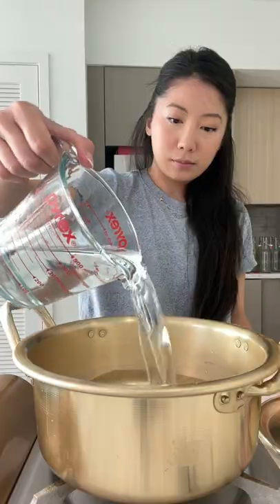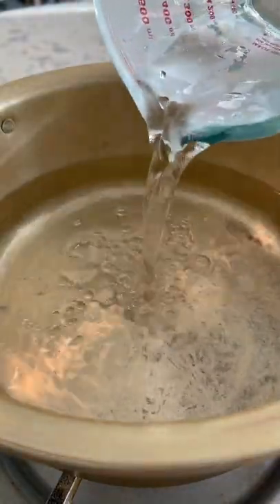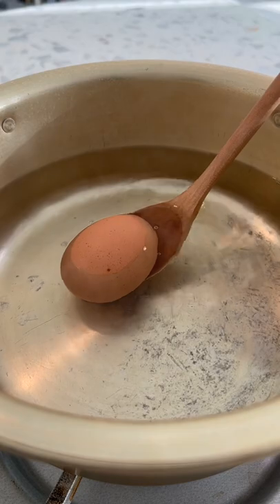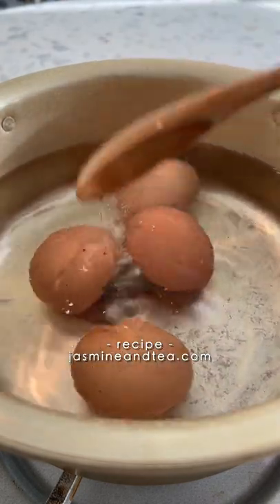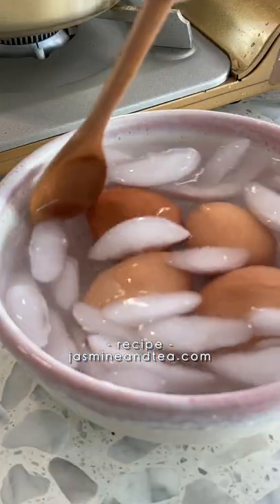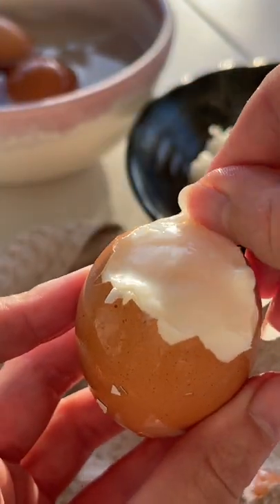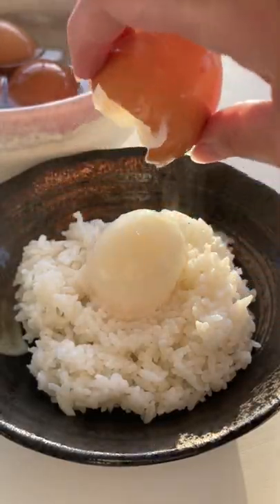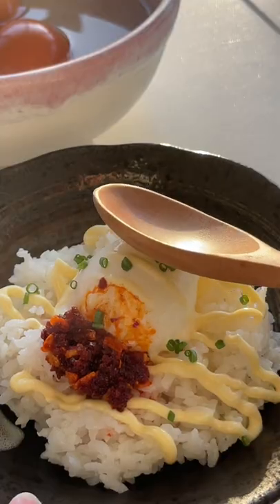the silkiest eggs you'll ever make || 🎏 japanese onsen egg tutorial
silky soft japanese onsen eggs ~

Onsen tamago is traditionally cooked in an onsen, or hot spring bath which is a huge part of japanese culture. So basically, the eggs are slowly cooked in rope nets until they’re milky soft - kind of like a custard. These are so much different than any other egg you’ve made before!

I like to make a creamy rice bowl with onsen eggs using kewpie mayo + S&B crispy garlic chili oil (linked in my bio). If you mix it all up, I swear you get the creamiest rice that has soo much flavor. It also works well in ramen, or with a sweet dashi based sauce.